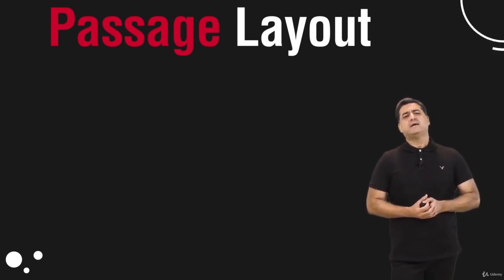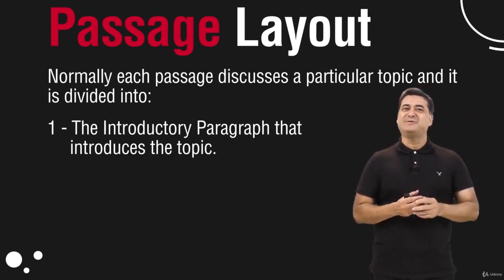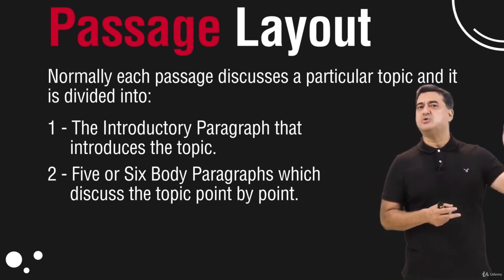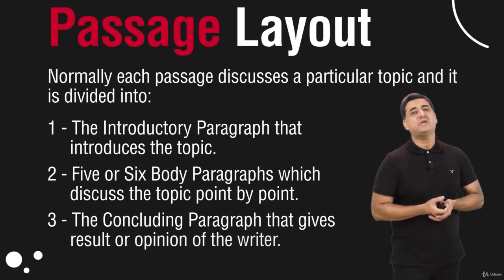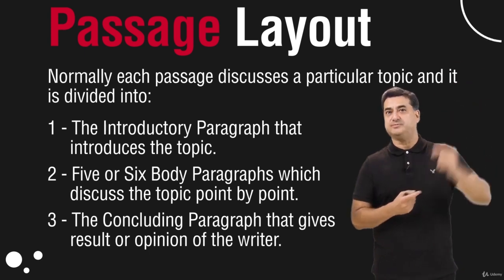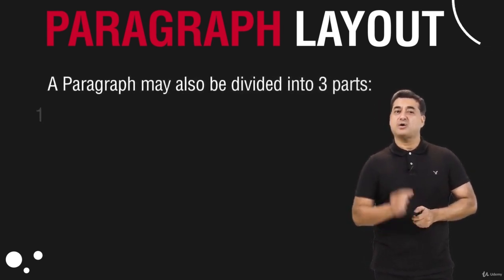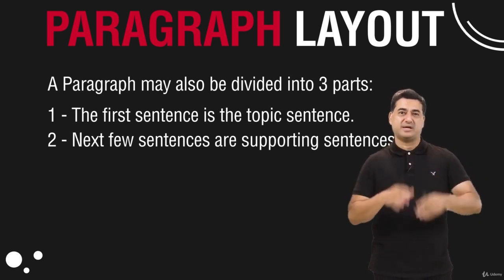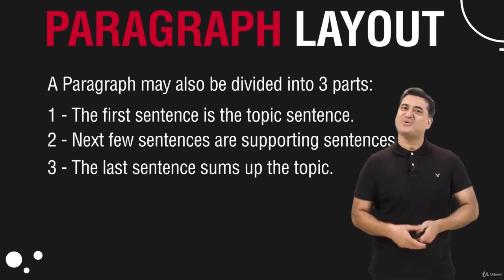26 Passage And Paragraph Layout